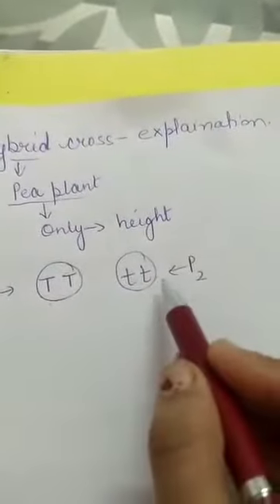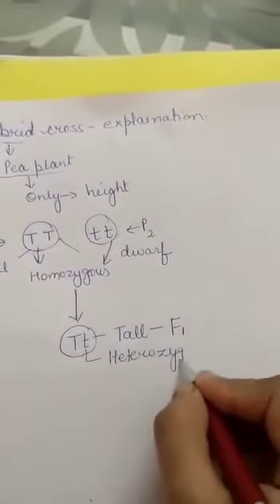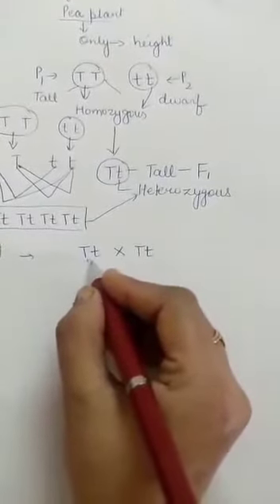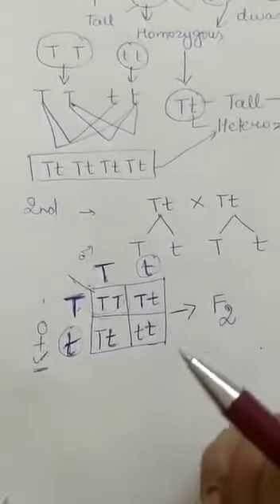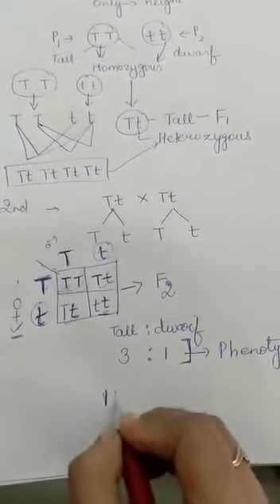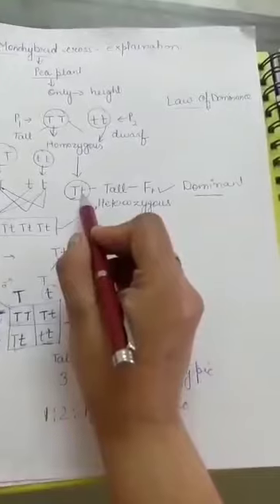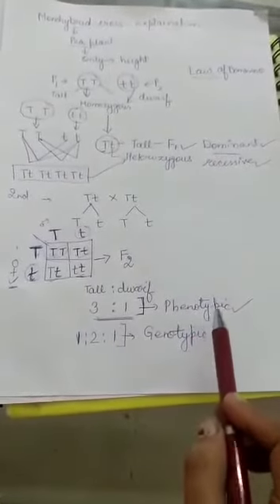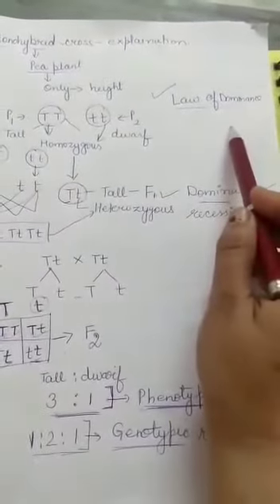MONOHYBRID CROSS CLASS 10 CH-9 NCERT